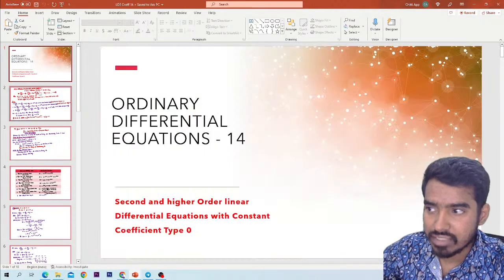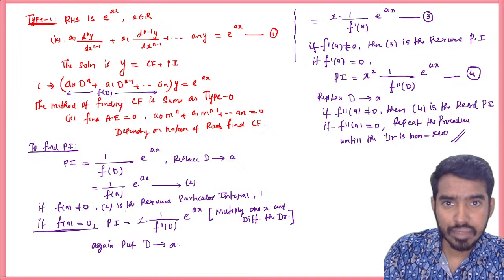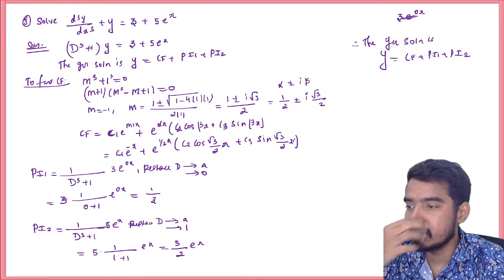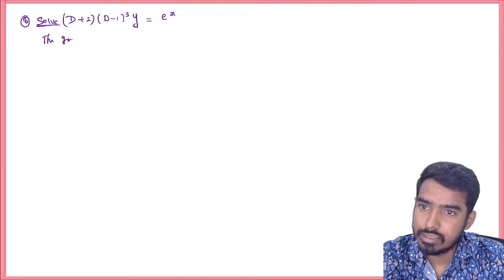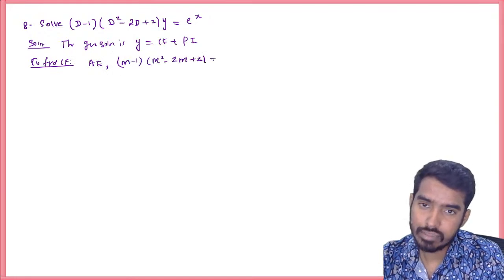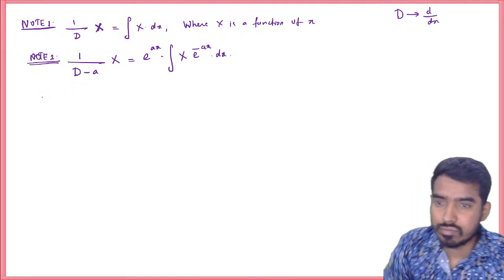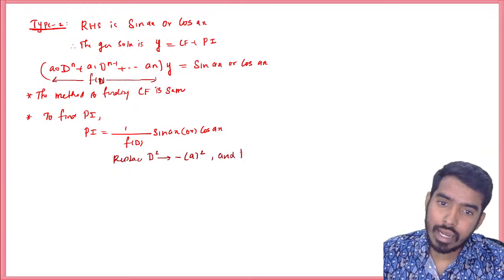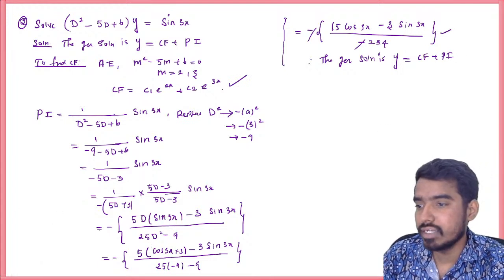ODE 15 - Second and higher order Eqns. With Constant Coefficient - Type 1,2